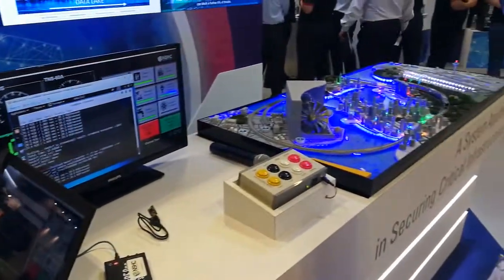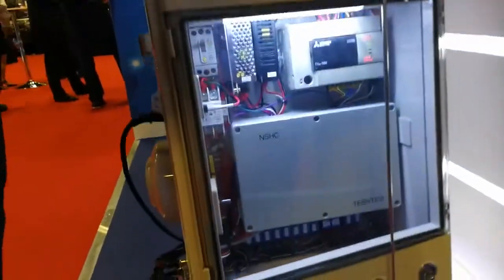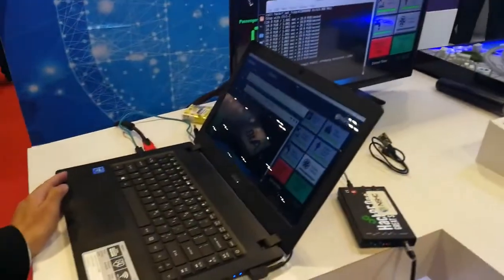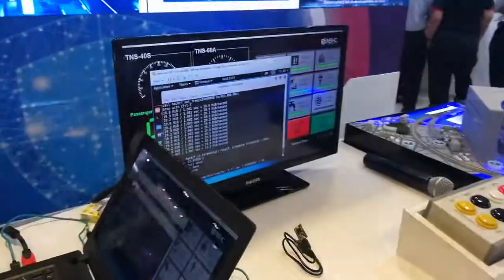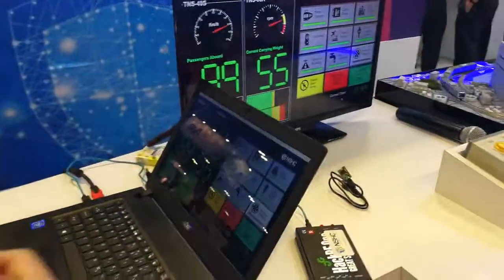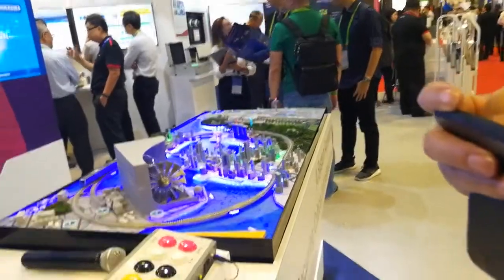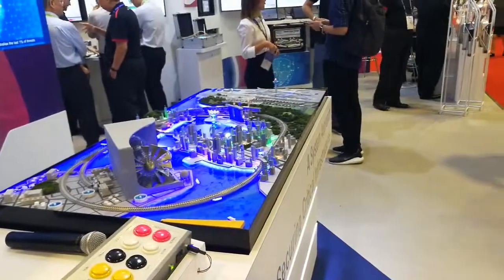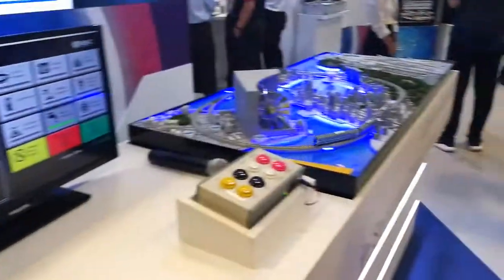ICS SCADA Hacking Demo at Govware 2018 in SG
Cyber-attacks have spiked in frequency, reach and sophistication. Drop by our booth at GovWare 2018, Suntec Convention Centre for a live demo of how a cyber-attack will impact on a city’s essential services, like transportation. Equipped with data analytics and machine learning capabilities, our Advanced Cybersecurity C2 Centre is designed to protect against multi-tiered cyber-attacks. NSHC SCADA SICW2018 cybersecurity ICS Hacking